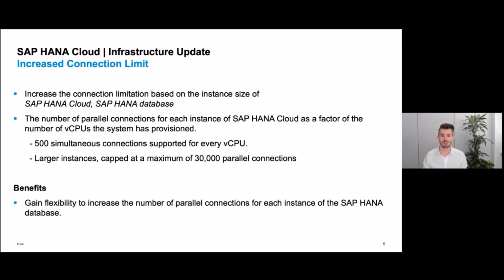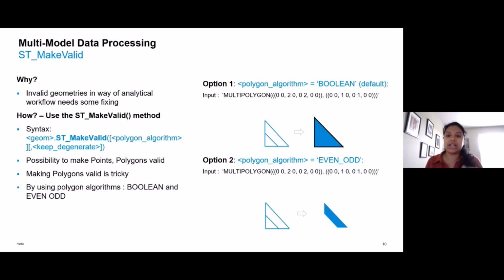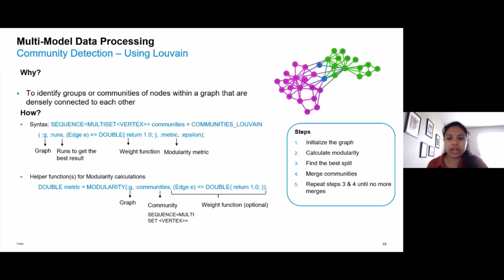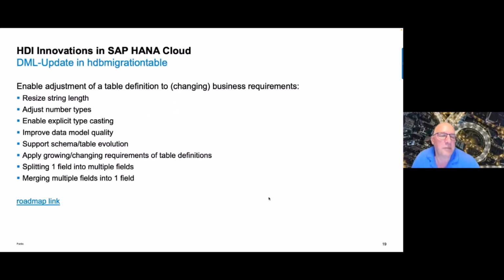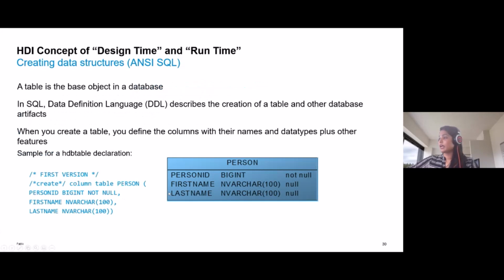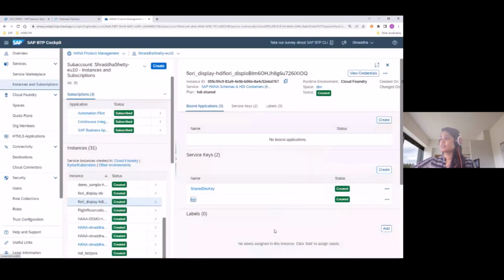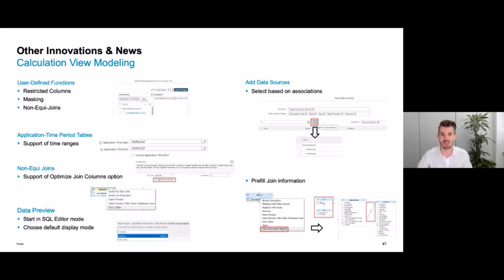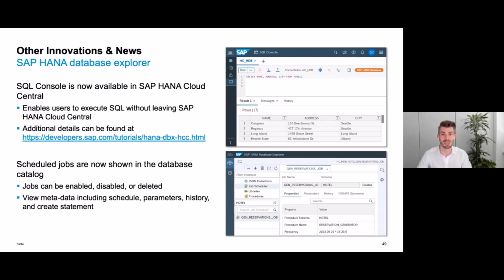What’s New in SAP HANA Cloud | June 2023 | Thomas Hammer & Product Experts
Join Thomas Hammer and his fellow SAP HANA product experts to learn more about the new features that have been added to SAP HANA Cloud in Q2 2023: Increased connection limit, ALTER PARTITION with .hdbmigrationtable, transactional DDL and many more.
Use the bookmarks below to easily navigate through the video:
00:00 Introduction
02:05 General Update
08:00 Innovations in Multi-Model Data Processing
22:30 Innovations in HDI & Database Development
37:03 Innovations for SAP HANA Cloud, Data Lake
43:12 Other topics and news

👉Join our SAP HANA on-premises and cloud database community to always stay up to date
👉Are you looking for a crisp summary of the release highlights?